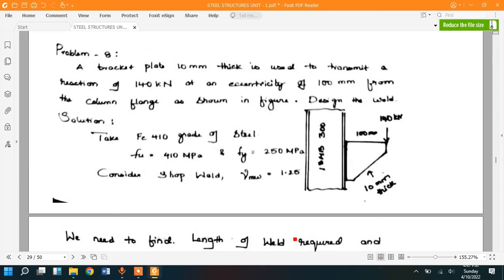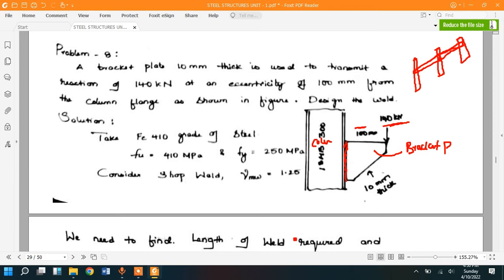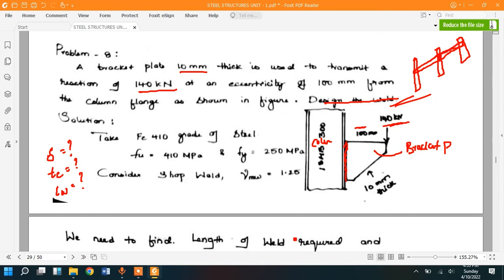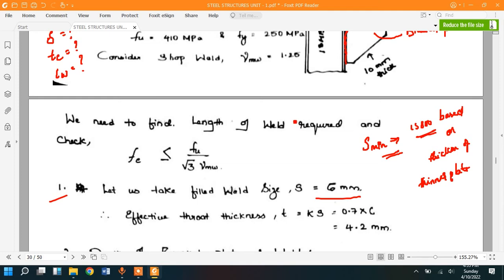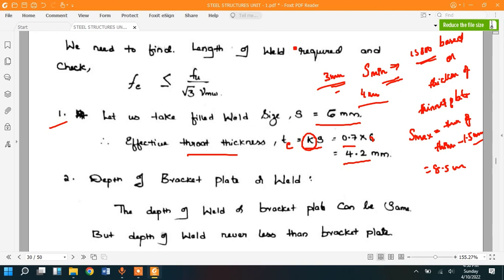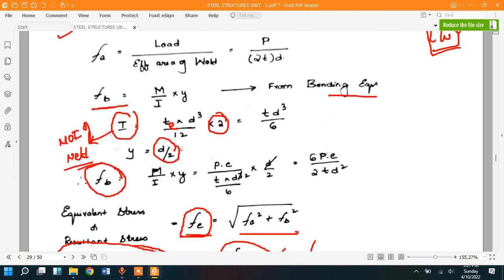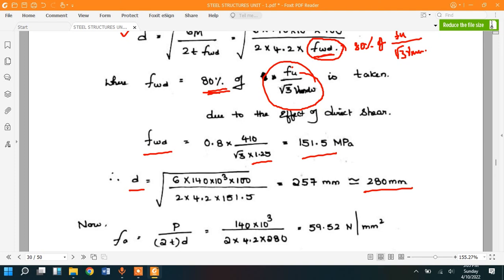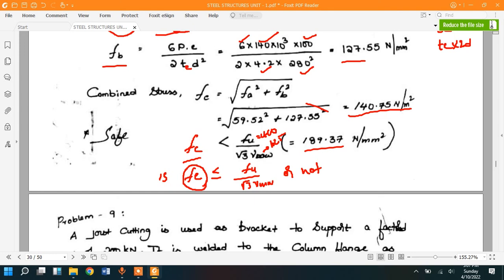#6 Problem on Type - 2 Bracket Connection | Fillet Weld